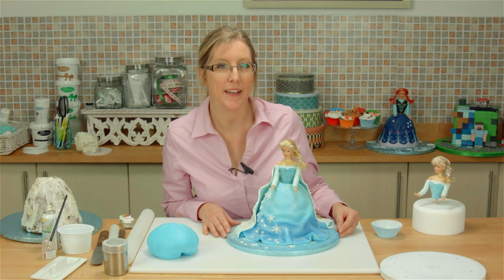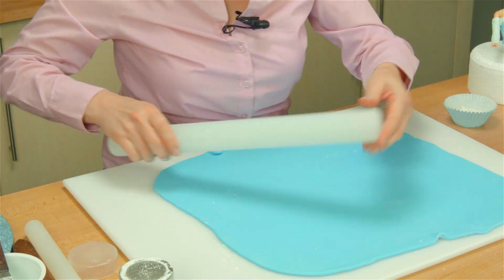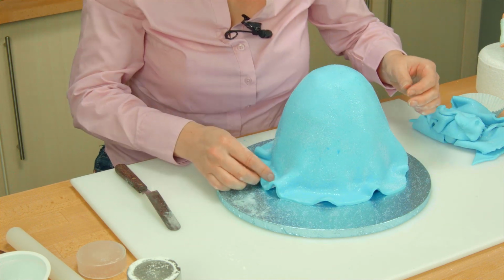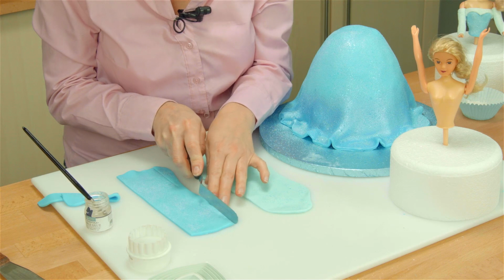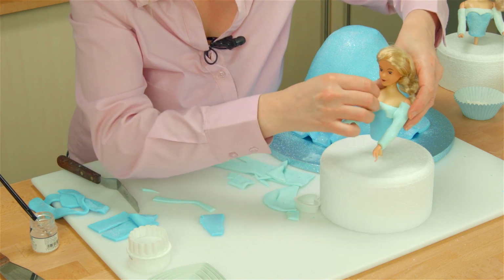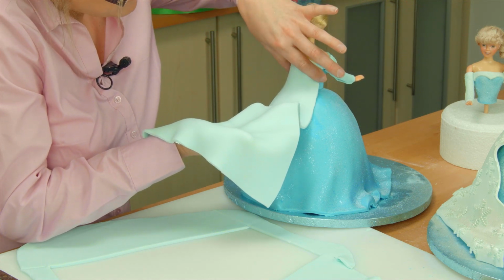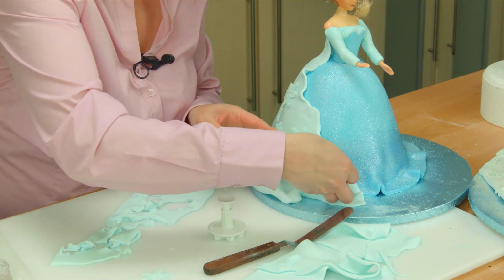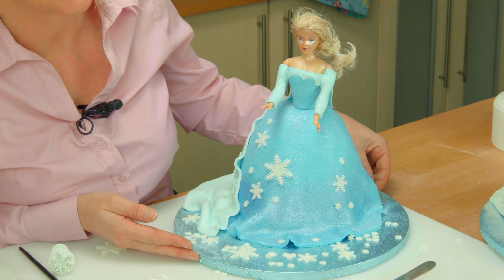Frozen Princess - How To Make A Frozen Elsa Cake That Sparkles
Learn how easy it is to create this sparkling Frozen Princess cake.

Frosty Glitter Set including Magic Sparkles in Hint of Blue and Doric sparkle glitter

Miscellaneous items:
Palette knife, non-stick board, icing sugar shaker, rolling pin, edible glue.